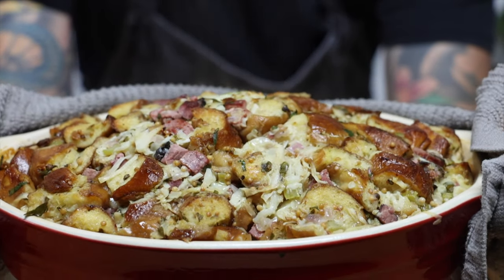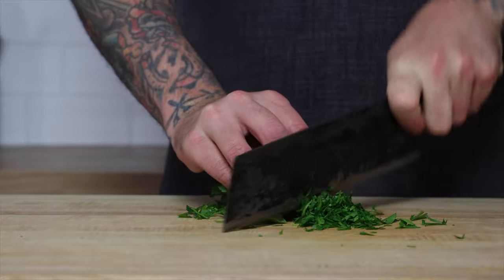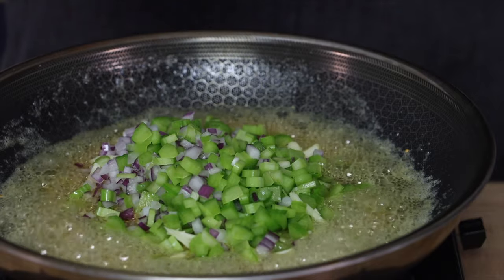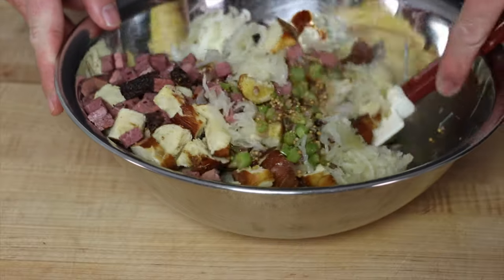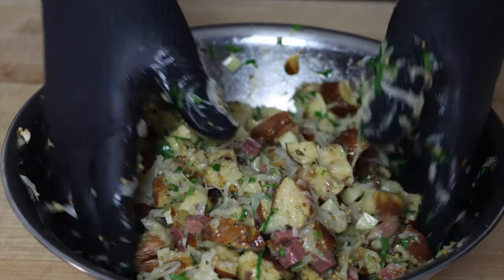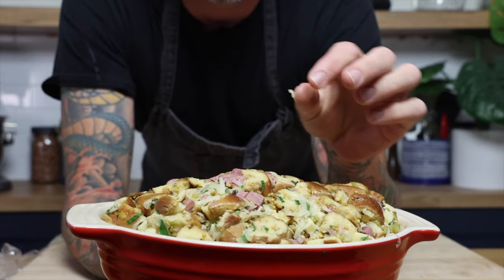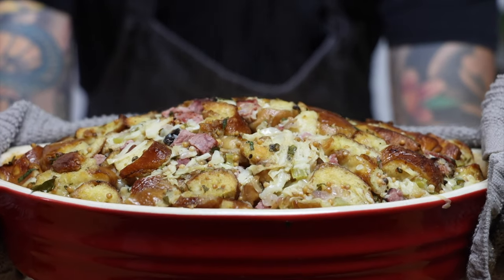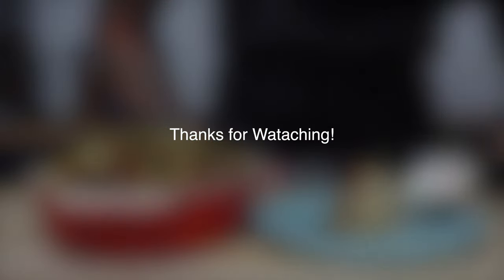Pretzel Stuffing, yes it's delicous!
Best Non Traditional Stuffing Recipe

Is this the best non traditional stuffing recipe?

The holidays are here and everyone always eats more sides than turkey, so why eat the same stuffing that you eat every year.  this pretzel stuffing with pastrami, swiss, mustard and sauerkraut will not disappoint!

6c   dried soft pretzels
1/2c onion
1/2c celery
1c pastrami
1/2 c swiss cheese
2ea garlic cloves
2.5c chicken stock
1/2c butter
1.5T mustard seed
1/4c parsley
salt
black pepper

Tools & Equipment

____FREQUENTLY USED____
Kitchen Scale
Glass mixing bowls
Stainless Measuring spoons
High Heat Spatula
Propane Burner
Cutting Board
Kitchen Aid Stand Mixer

Hexclad Pans

____Filming Equipment____
Lens 1
Lens 2